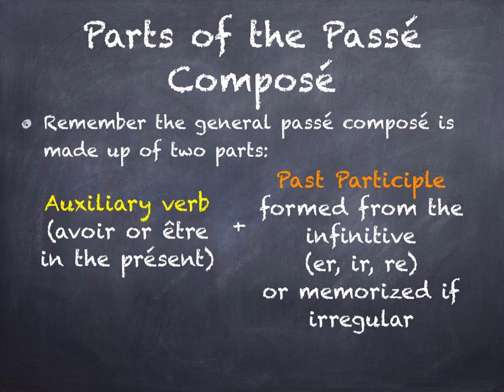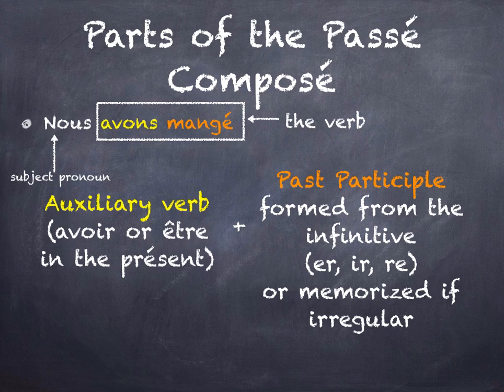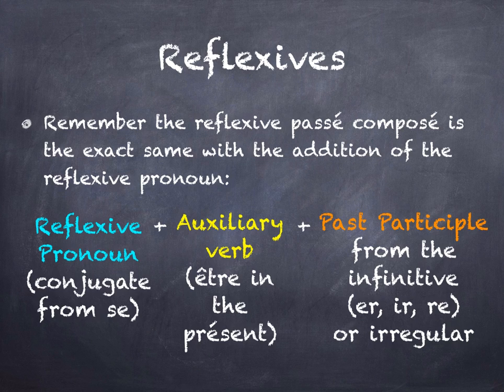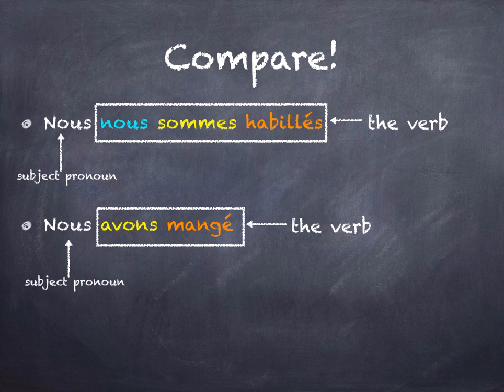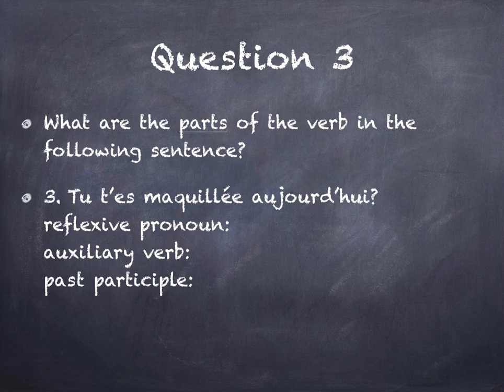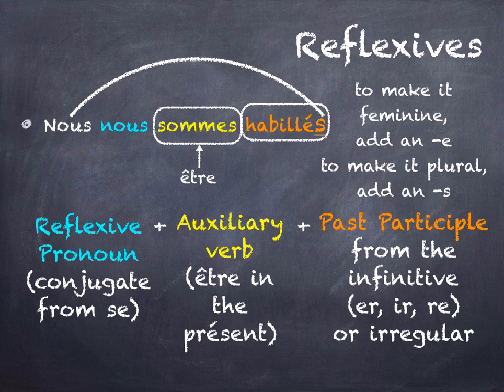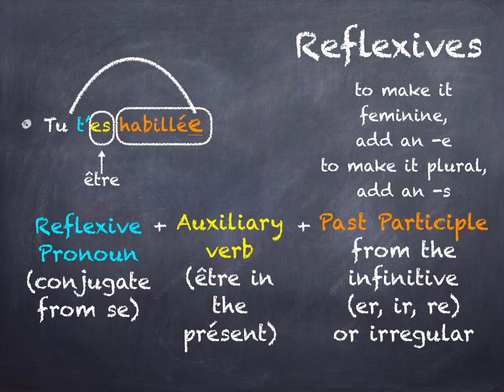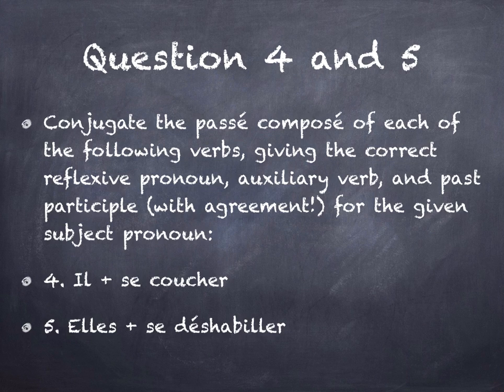More Passé Composé